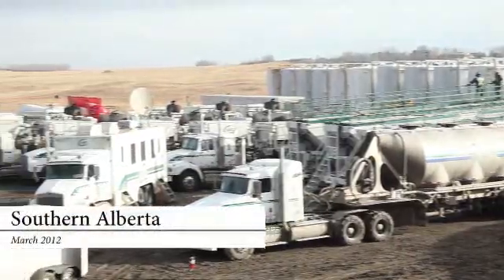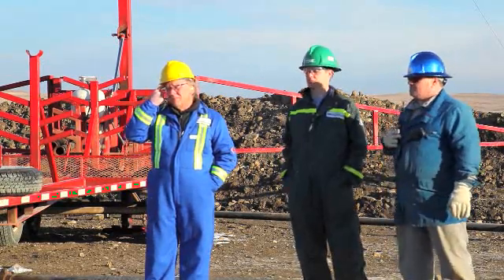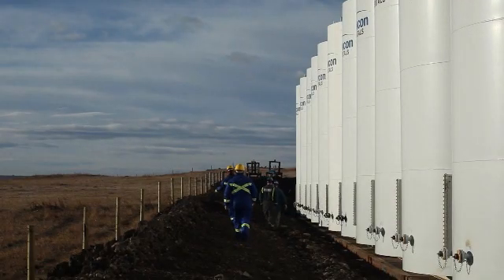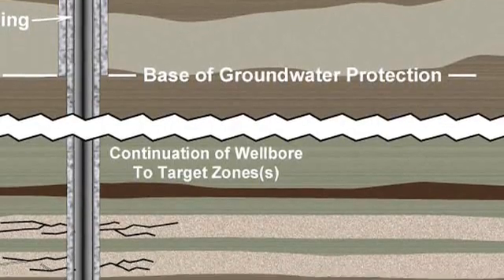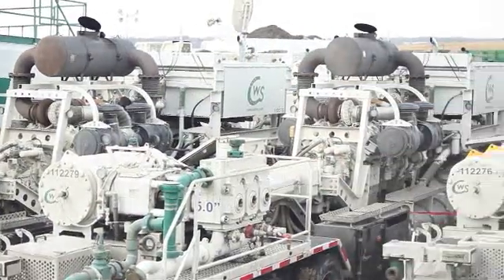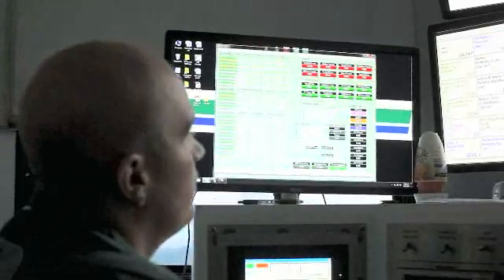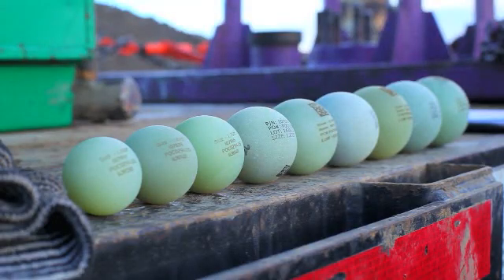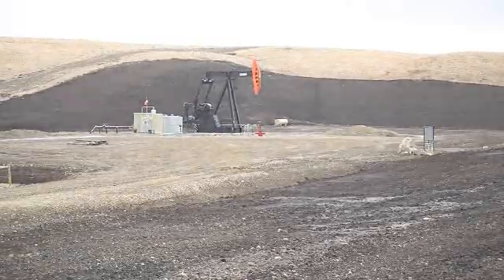Understanding Hydraulic Fracturing; Tight Oil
An in-depth look at a day on a hydraulic fracturing site in Southern Alberta. The Canadian Society for Unconventional Resources, together with Petrobakken and Calfrac, invite you to gain a better understanding of this highly technical process.